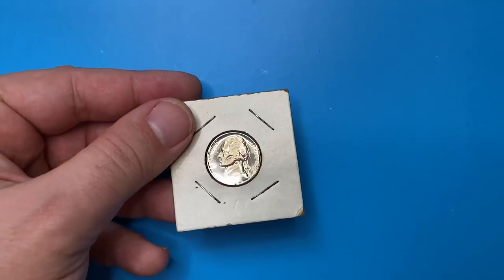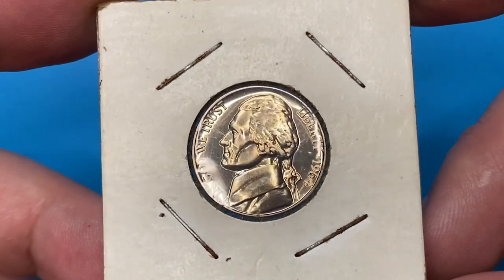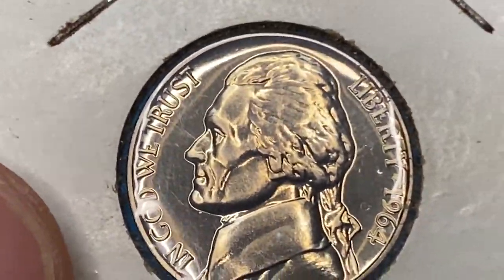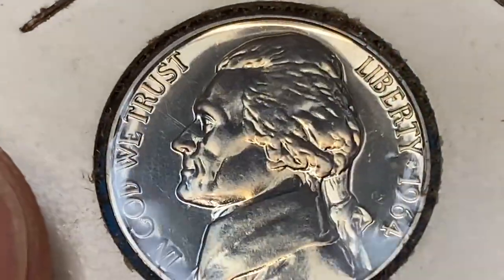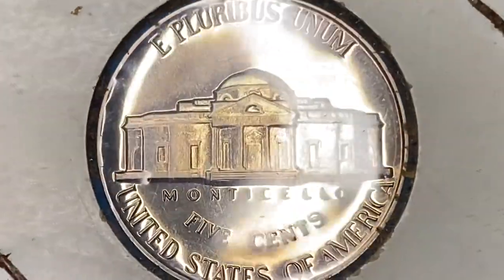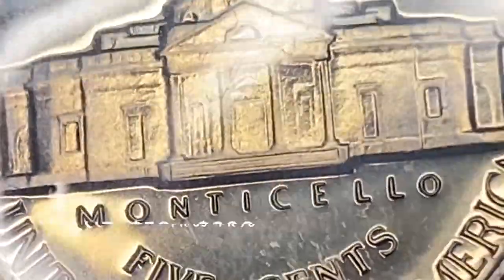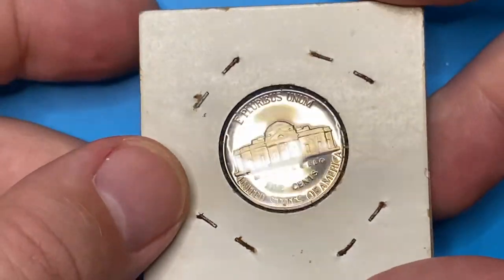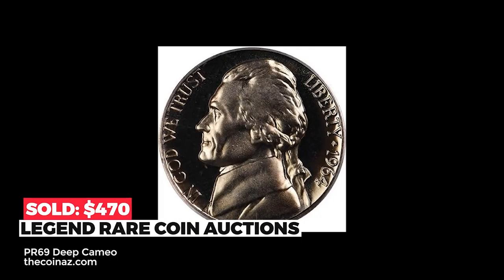PROOF 1964 Nickels Are Worth A FORTUNE!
Discover the hidden value of PROOF 1964 Nickels in this eye-opening video! Find out why these coins are worth a fortune and how to spot them.